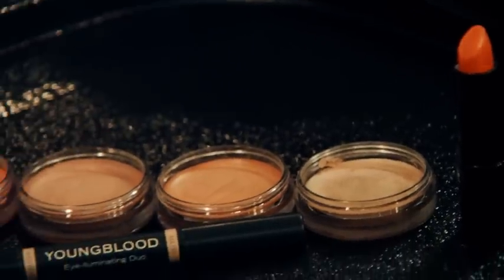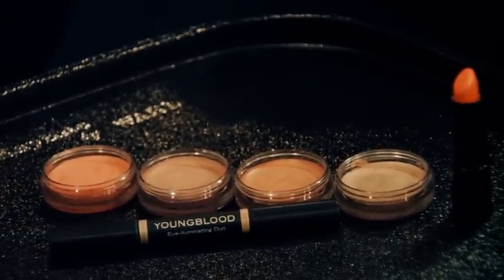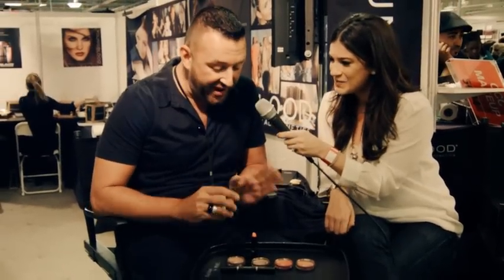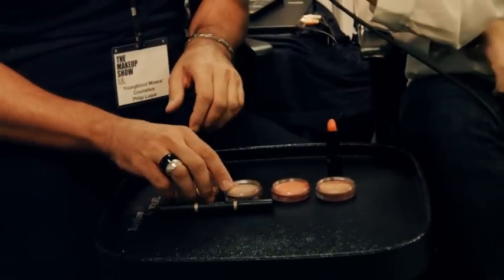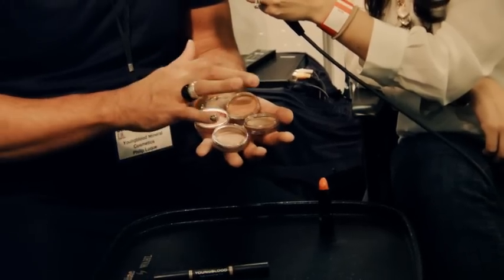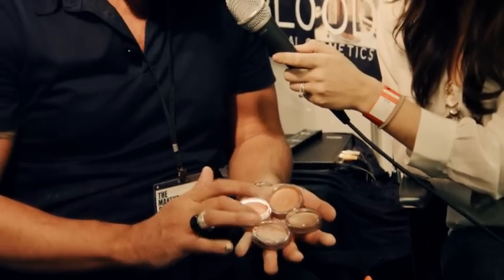Behind the scenes with Youngblood at The Makeup Show, LA!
Sindulge Beauty Editor, Christina Marrale discussing Youngblood's new spring line, trends and beauty tips with Philip Luque.